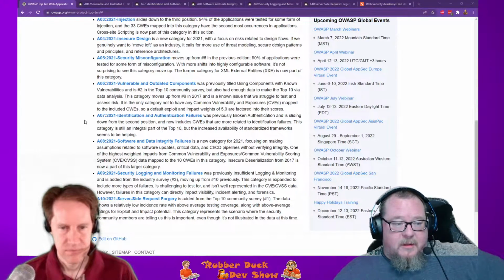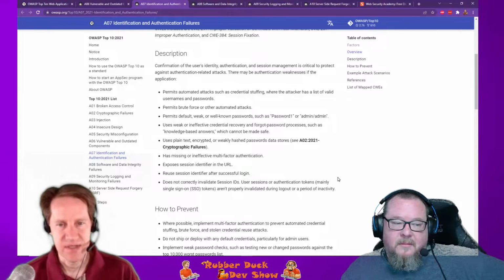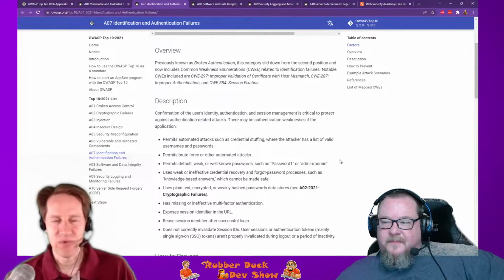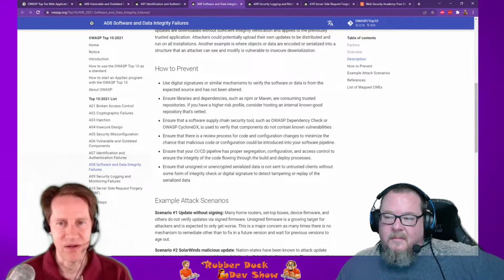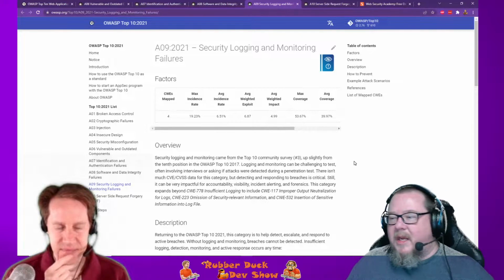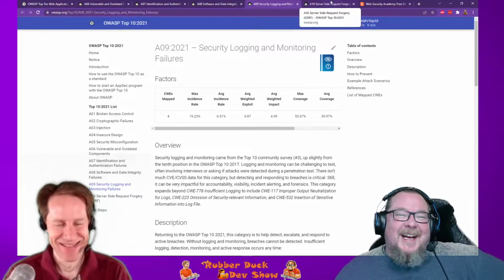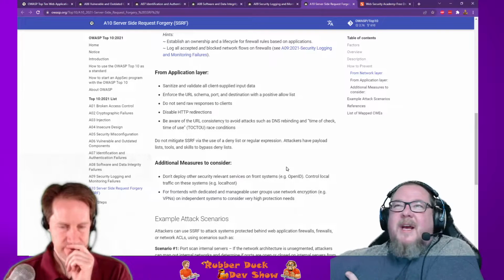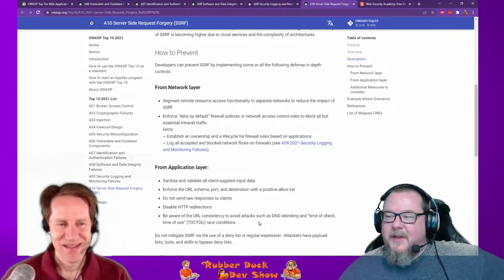Reviewing the OWASP 6-10 | Rubber Duck Dev Show 33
In this episode of the Rubber Duck Dev Show, Tonight we finish our talk about web app security.  We'll be looking at #6-10 on the OWASP top ten list.

Timestamps:
00:00 - Intro
06:33 - Recap
08:25 - Number 6
13:09 - Number 7
17:01 - Number 8
20:33 - Number 9
23:20 - Number 10
27:27 - Summary
29:13 - Check out portswigger.net
30:10 - Outro